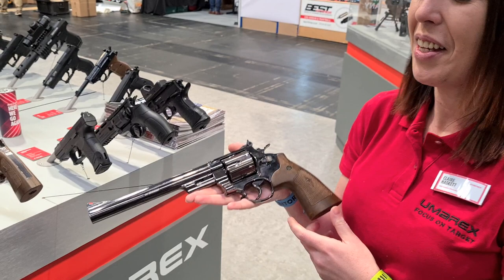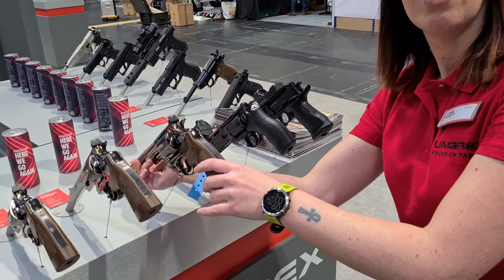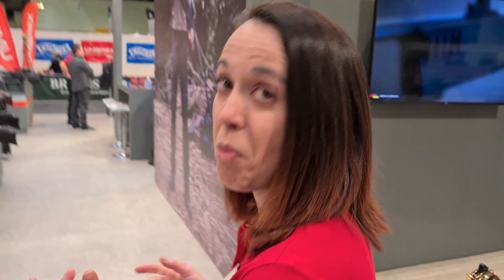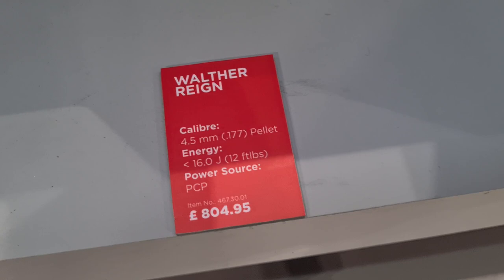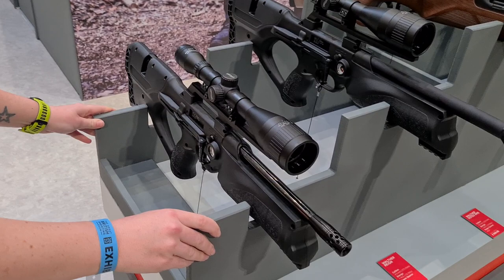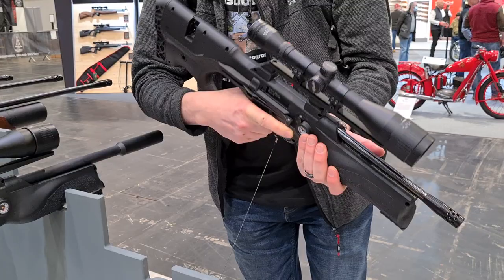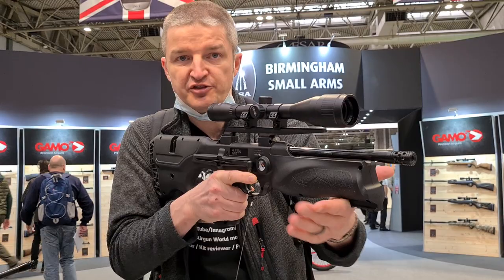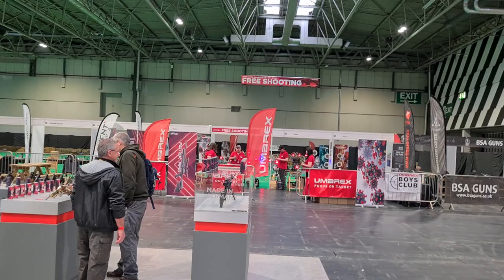British Shooting Show 2022, Claire introduces two new pistols and a new Reign on the Umarex stand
Claire from John Rothery Wholesalers, (wearing Umarex red) introduces us to two new replica pistols: the classic Smith & Wesson M29 8" barrel in black or chrome.

Then she introduces the new shortened and non-shrouded Walther Reign tactical air rifle, which handles even better than its full-length older brother.

More videos coming as fast as I can upload them...